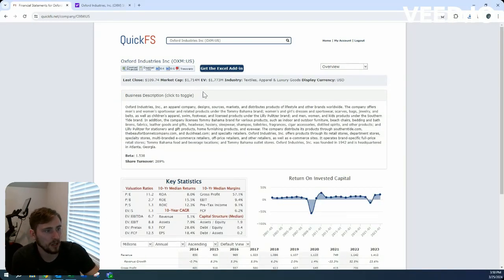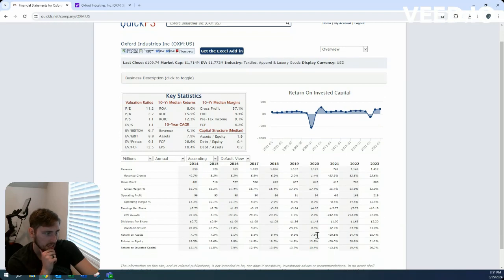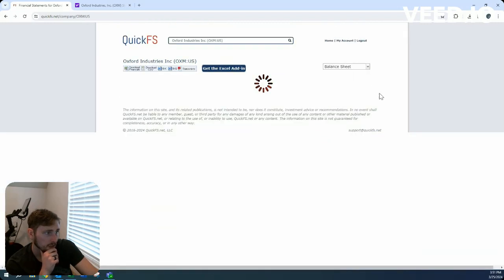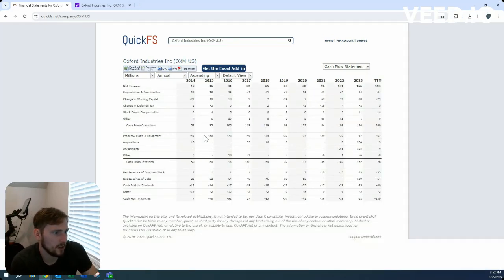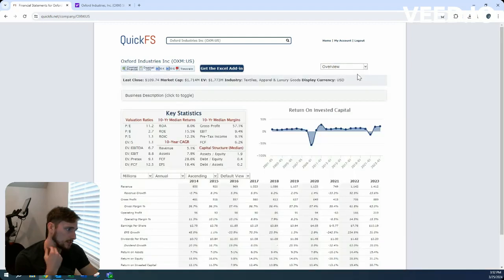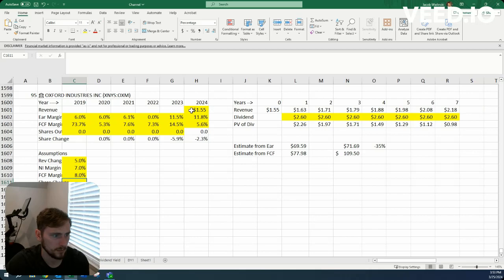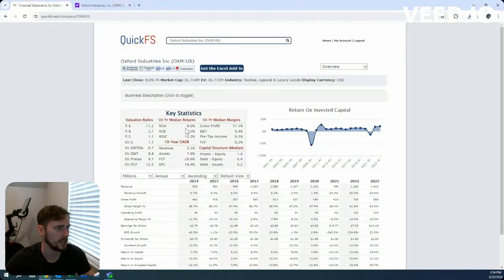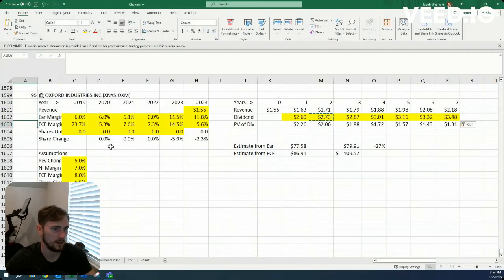Present value of OXM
This is a high level calculation of earnings and free cash flow on Oxford Industries, Company 95 of the high ROIC stock screener.